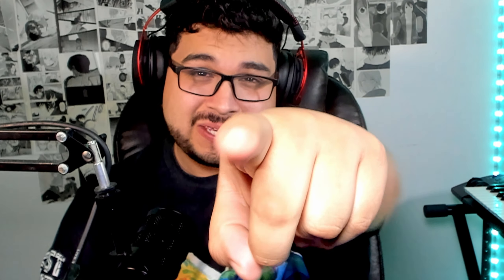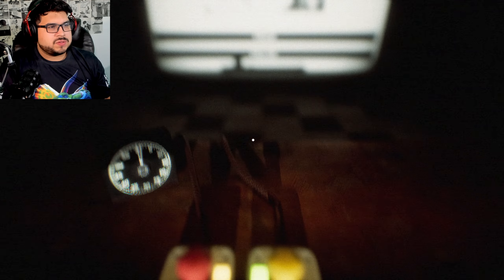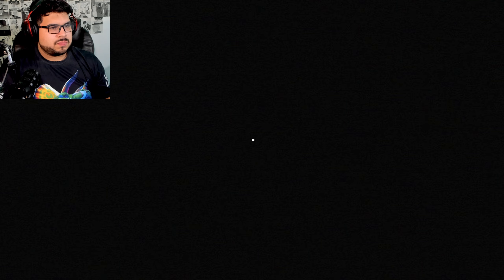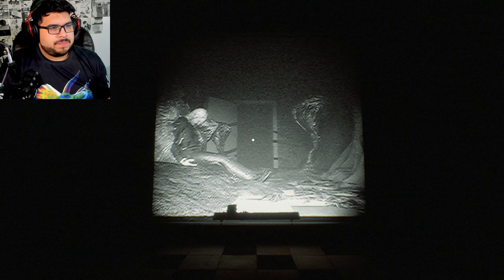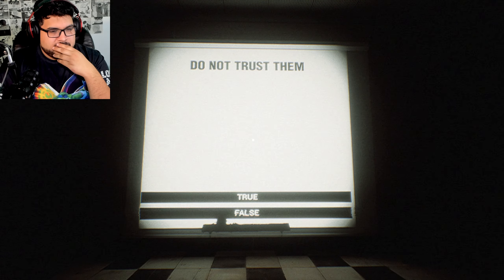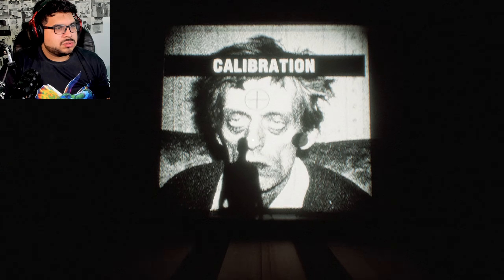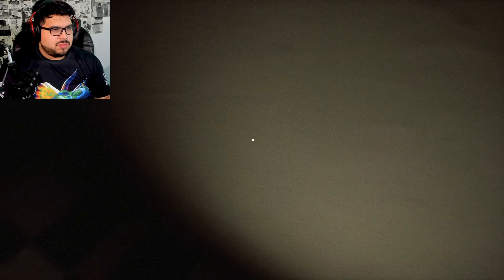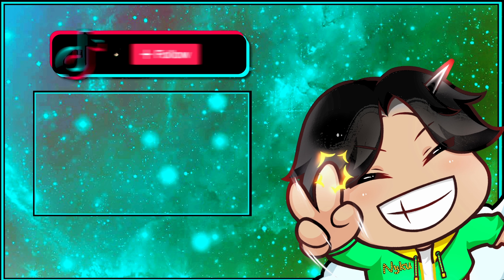The Silkbulb Test | Make A Choice Or Be SCARED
A quick test to make sure we are cool. sort of..

Kewk kewk

Down below are links to my other Socials you might not know of!
Stay Awesome!! vvvv